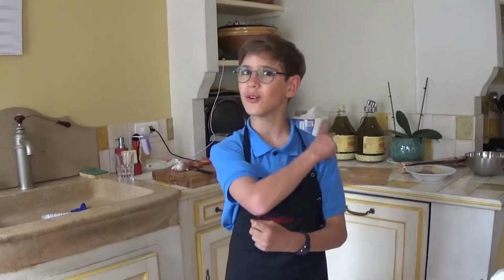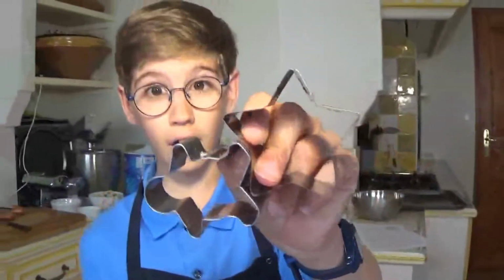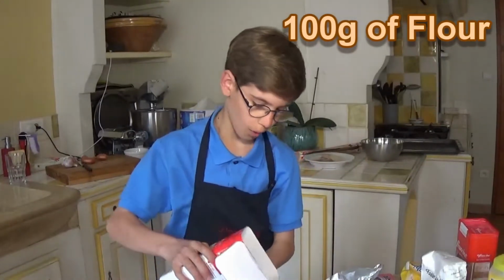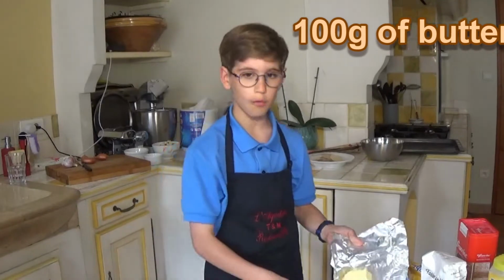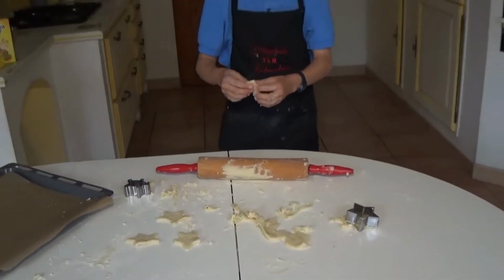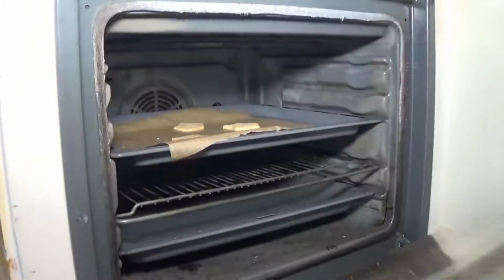How to make Scottish Shortbread by Leon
French Chef Leon, in English...

All videos of this channel are produced by Nathalie Duffau